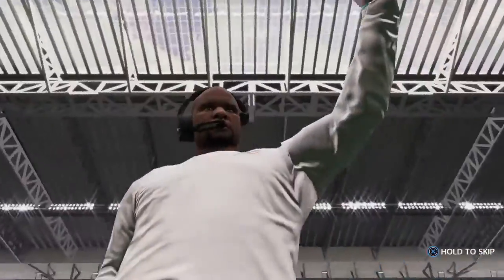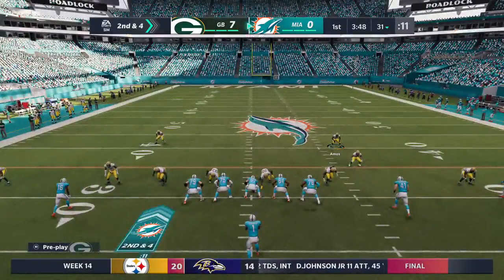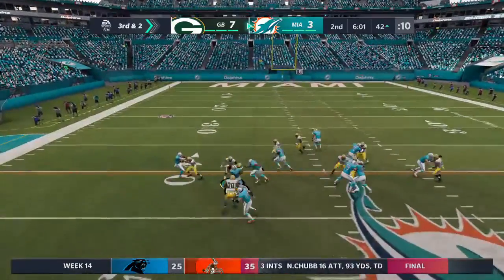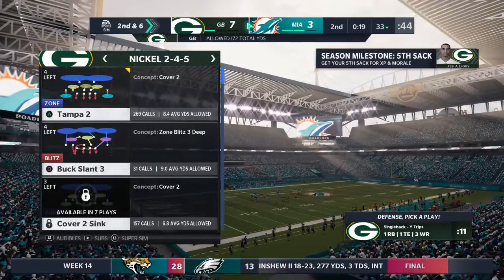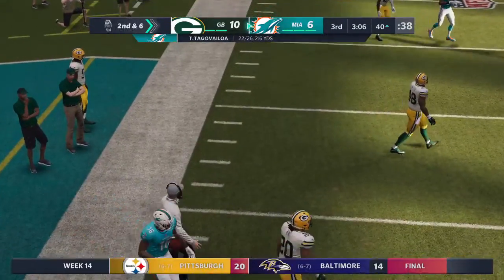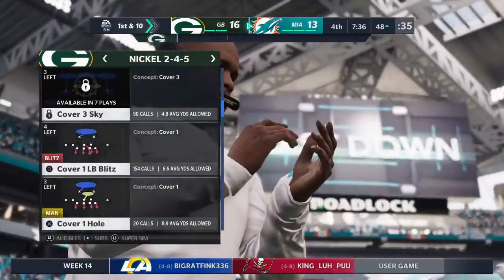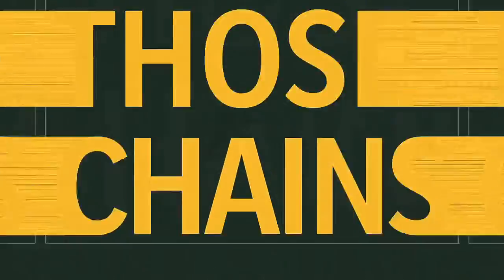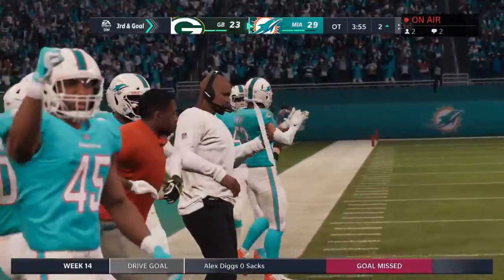Season 22 - Week 14: Green Bay Packers vs Miami Dolphins